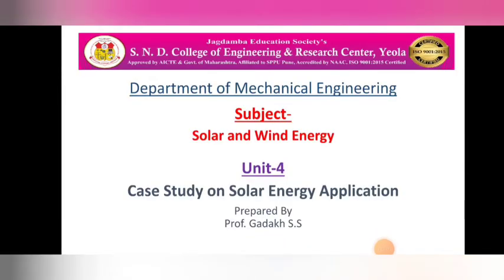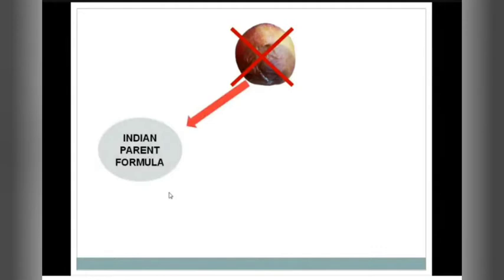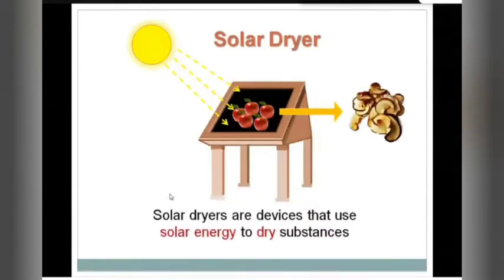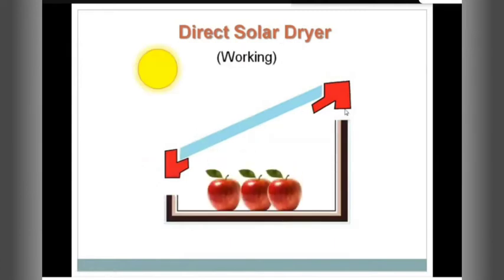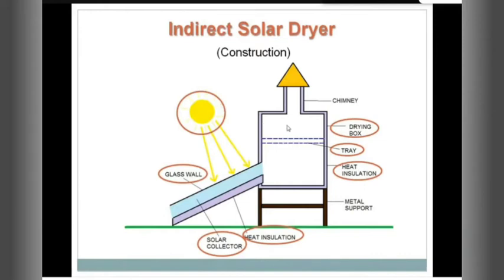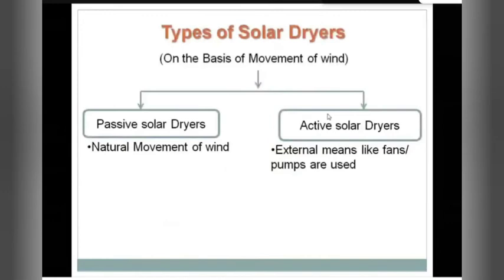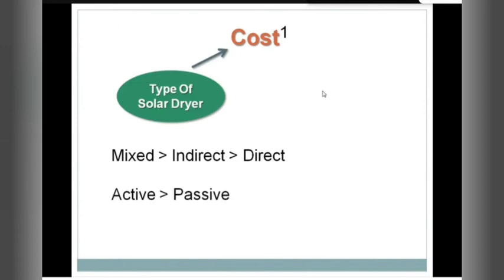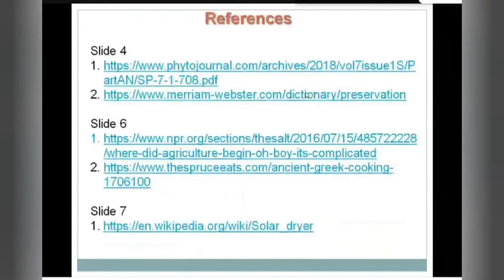Case study solar collectorUnit 4